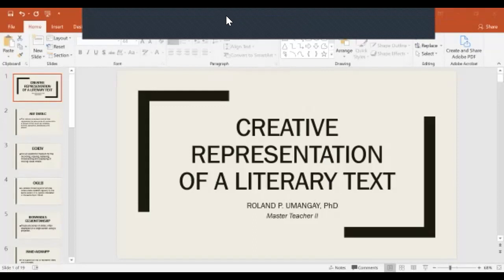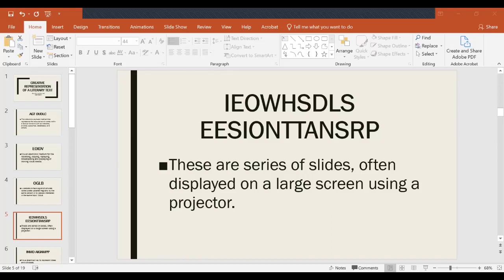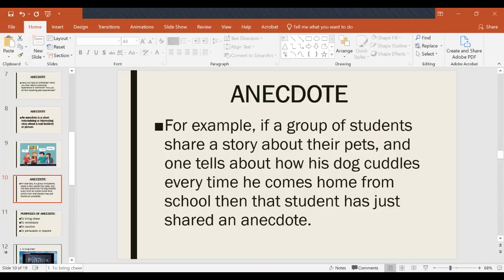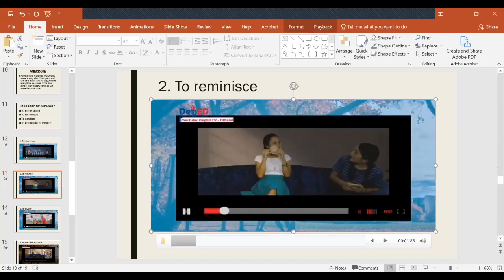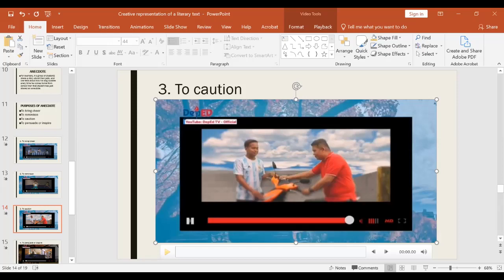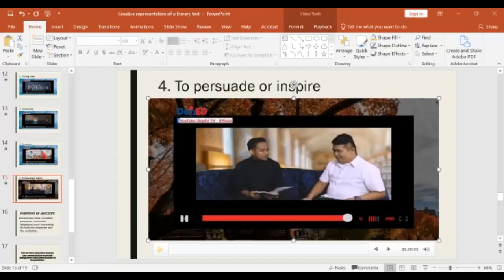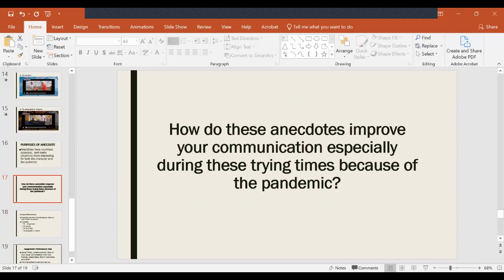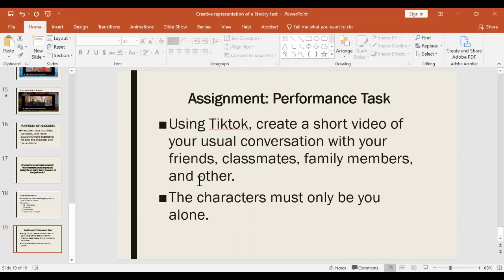Literary Representation of Literary Texts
This video contains information about the Literary Representation of Literary Texts and how multimedia platforms are used.

Anecdotes and its four purposes.